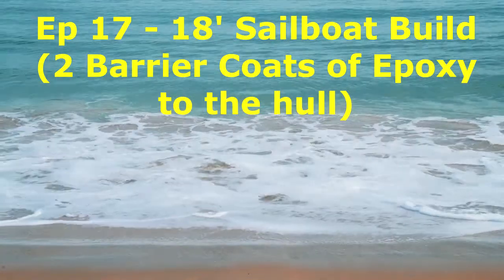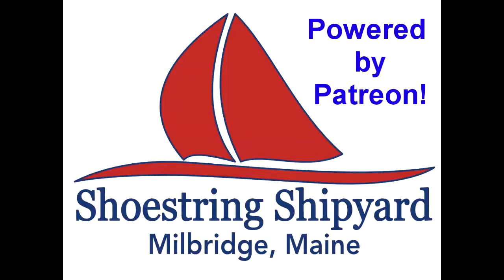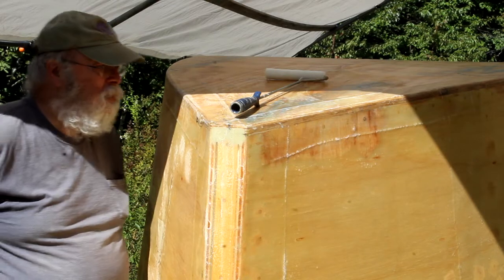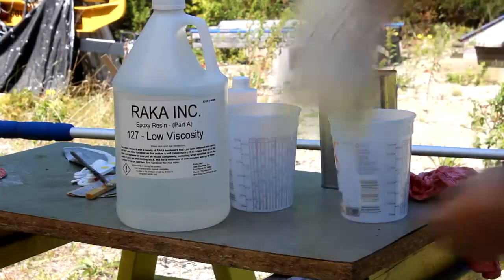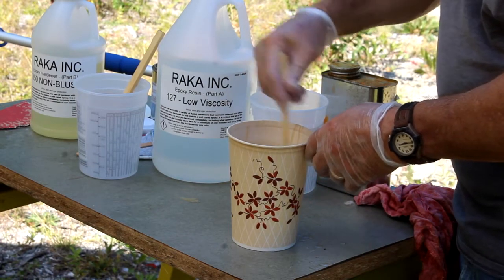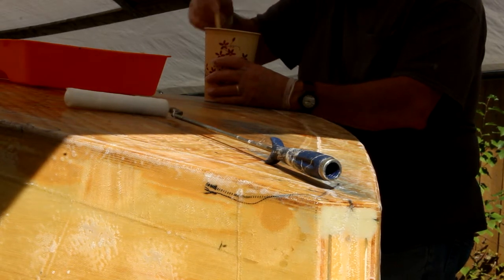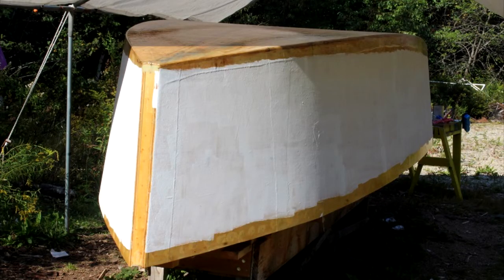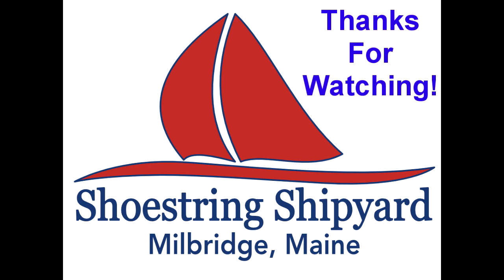(S-1 Ep-51) 18' Sailboat Build (2 Barrier Coats of Epoxy to the Hull) Part 17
In preparation for the epoxy barrier coat application, I thought it best to begin with grinding the excess fiberglass flush with sheer and going over the surface with a finer sandpaper to eliminate the sharp edges. This little bit of extra work will save hands when it is time to lift the hull from the strongback and turn it right side up.

I then ground down all the high spots around the hull with 36 and 40 grit sandpaper, then went over the hull with 80 grit. I had wiped down the hull before that with acetone and again with styrene. I repeated that procedure again after sanding and before applying the epoxy.

I put two coats of epoxy resin on the hull with a roller as a barrier coat. In this case I used RAKA epoxy products. After applying the epoxy I went over the side panels and ransom with primer to help protect the exposed epoxy resin from the UV rays  of the sun.

Note: The “fairing” is limited to a “rough,” workboat like finish. It will not receive a yacht like finish, and this is my personal choice. I simply do not wish to put that much time and effort into the finish when there are so many other more important (to me) jobs ahead that must be accomplished before the cold weather sets in here in Maine.

A few simple clicks from you will cost you nothing, and really helps my channel. Many thanks if you are willing to help me out this way.